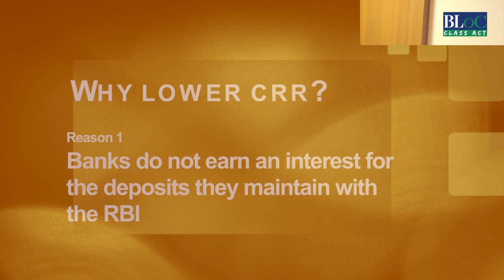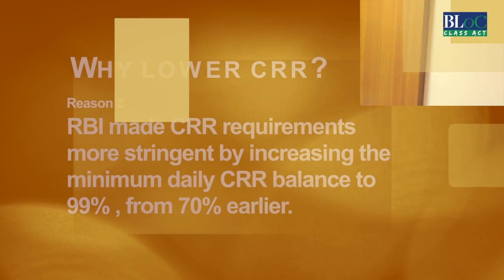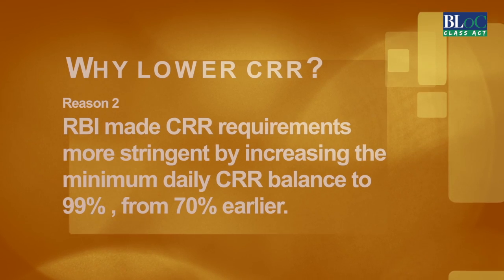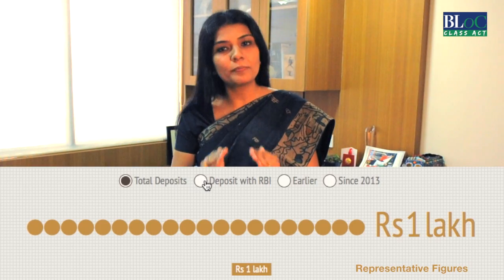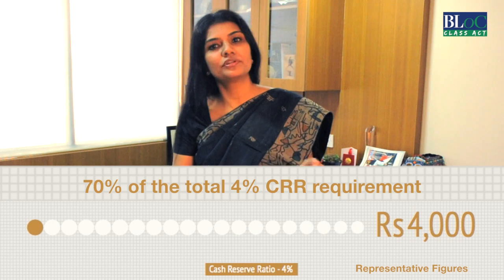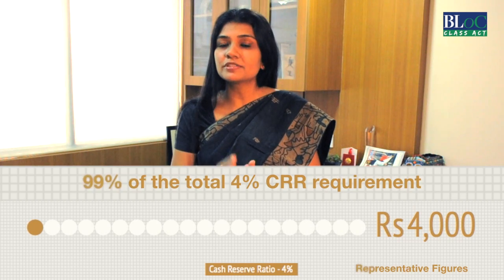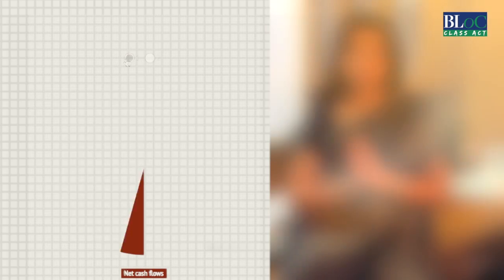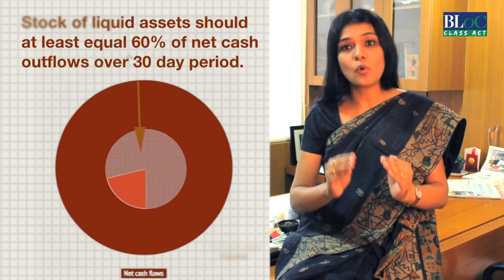The Big Picture - SLR and CRR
What are the pre-emptive measures of the RBI? Radhika Merwin explains the Cash Reserve Ratio and the Statutory Liquid Ratio